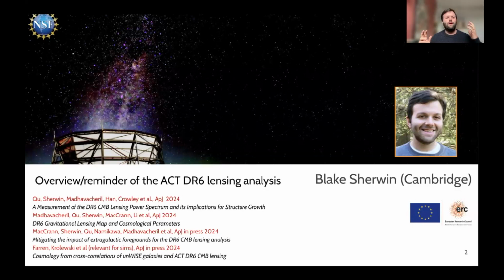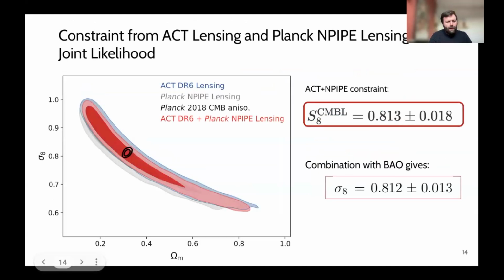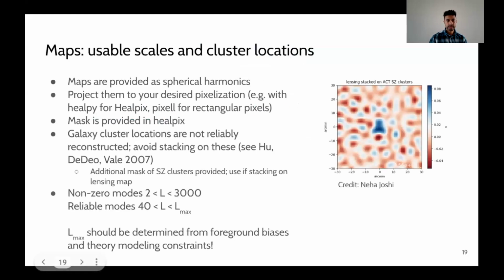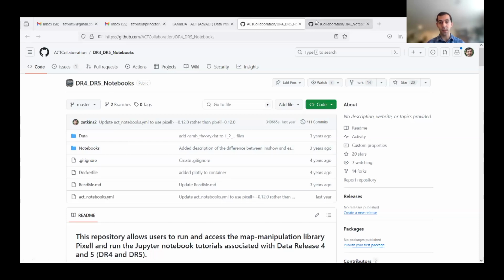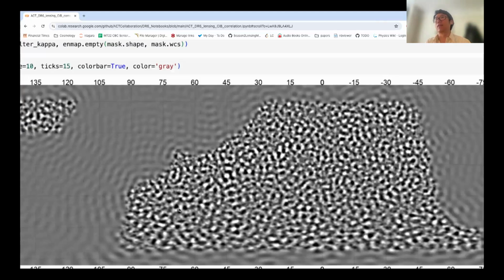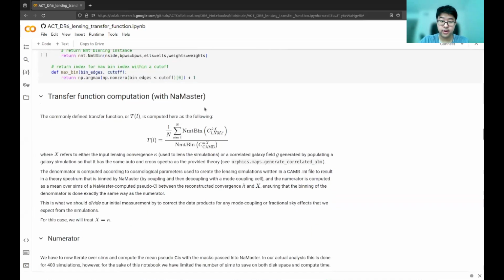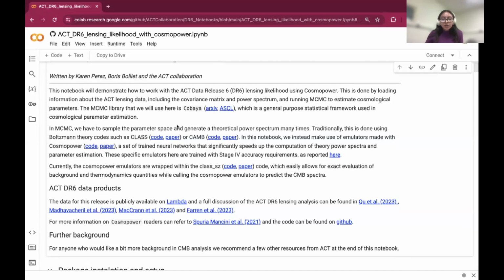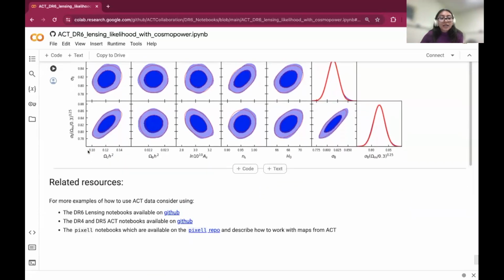The Atacama Cosmology Telescope Data Release 6 Lensing Products and Notebooks (April 19, 2024)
The Atacama Cosmology Telescope Data Release 6 Lensing Products and Notebooks: Blake Sherwin, Mathew Madhavacheril, Zack Atkins, Frank Qu, Joshua Kim, and Karen Perez Sarmiento. More details